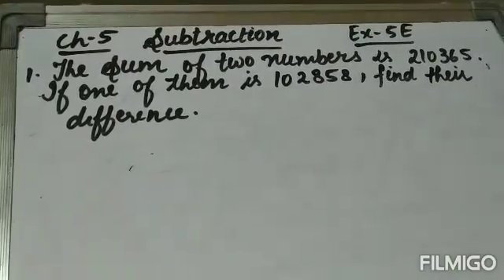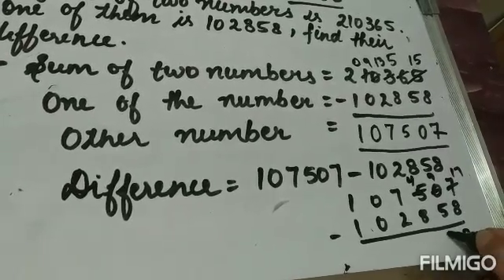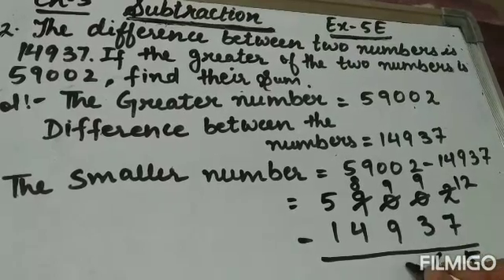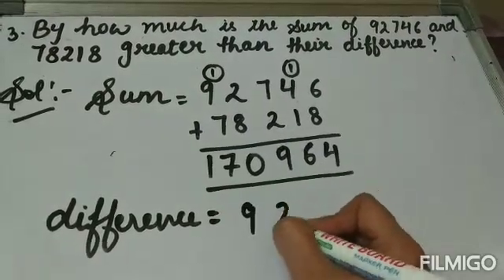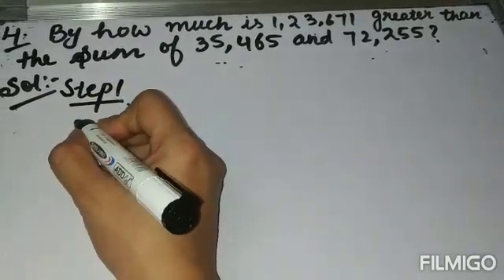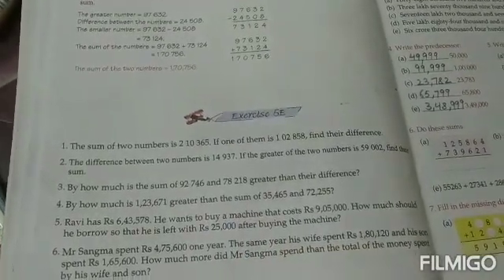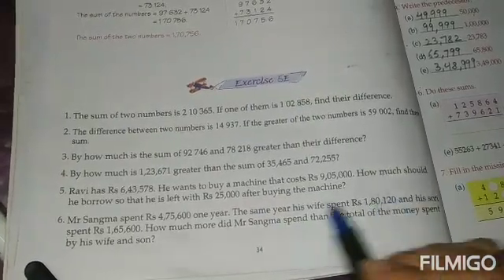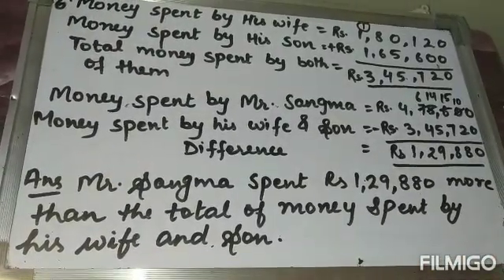Class IV, Junior Maths chapter 5 , Subtraction, Ex-5E by Prabhjot kaur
Word sums of exercise 5E